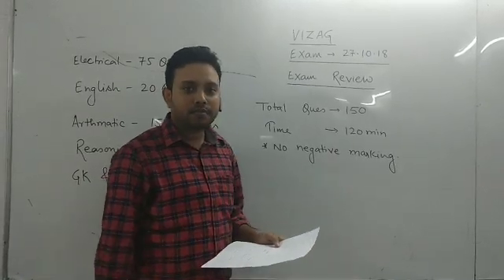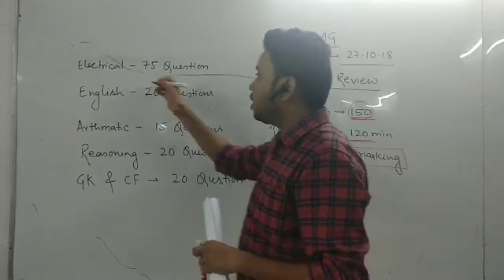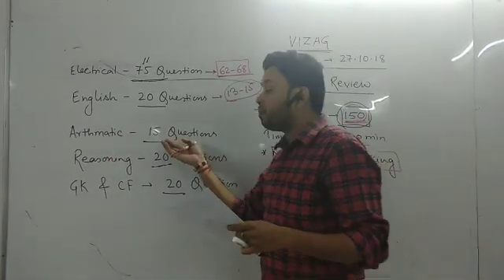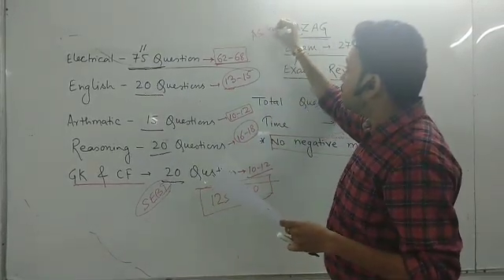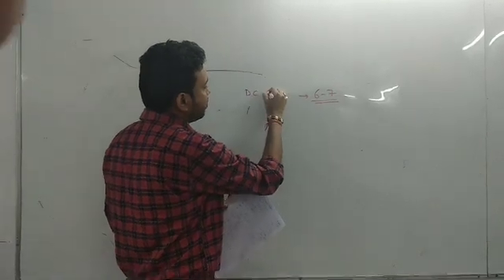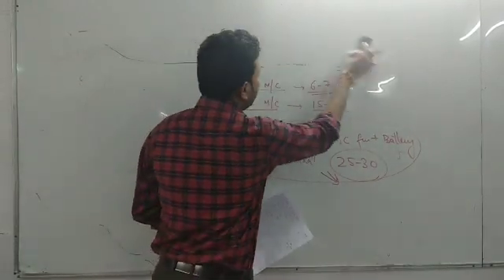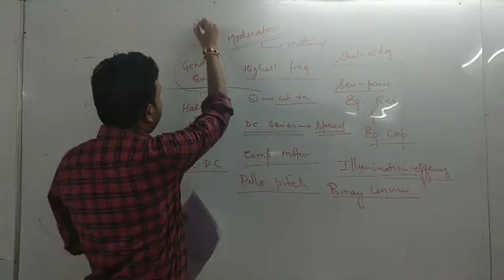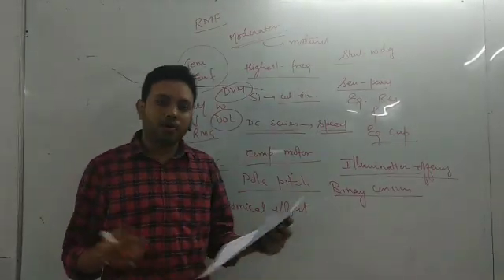Vizag JE Exam...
Vizag JE electrical exam review, syllabus, patter..